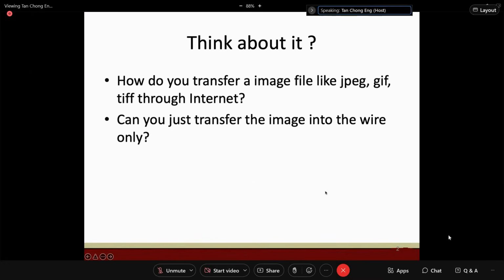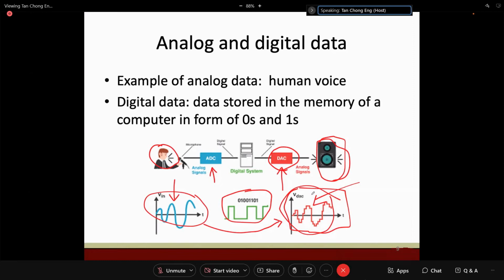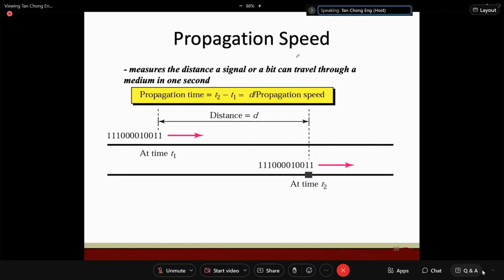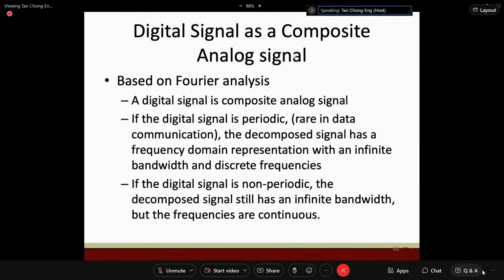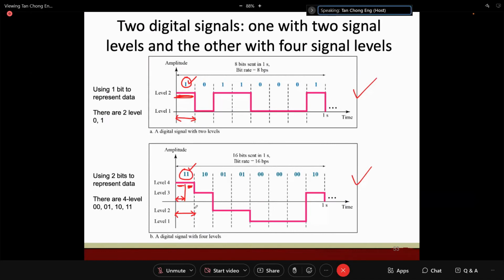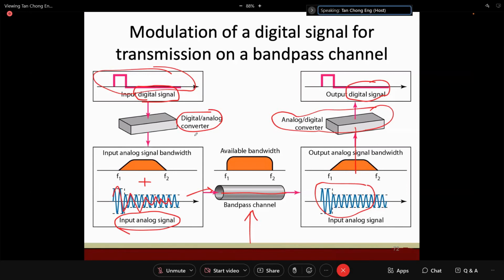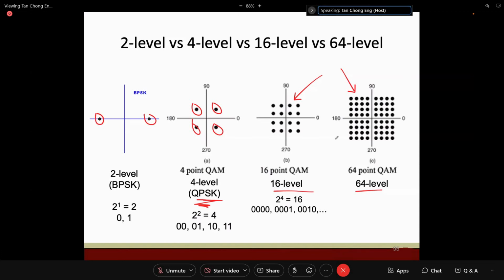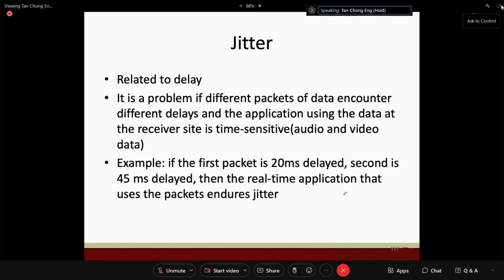TMF1254Communication and Computer Network (Highlights + Q&A session 4)